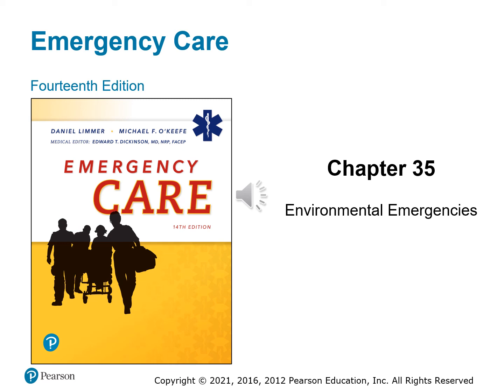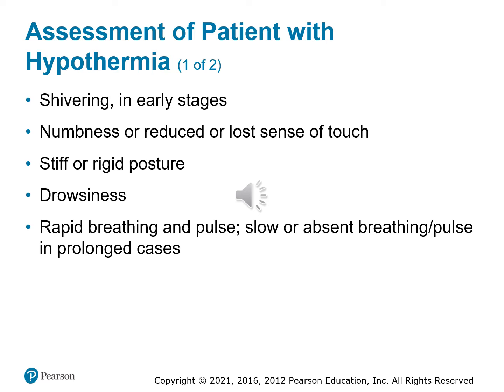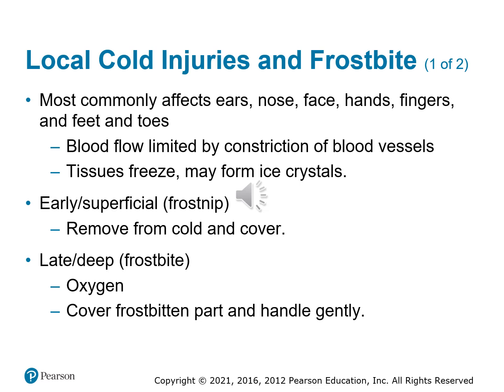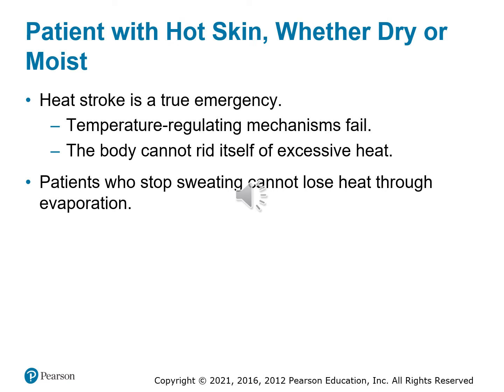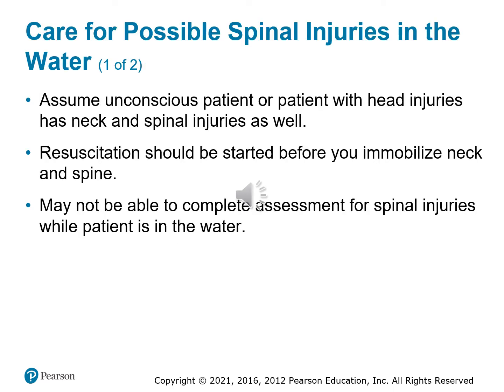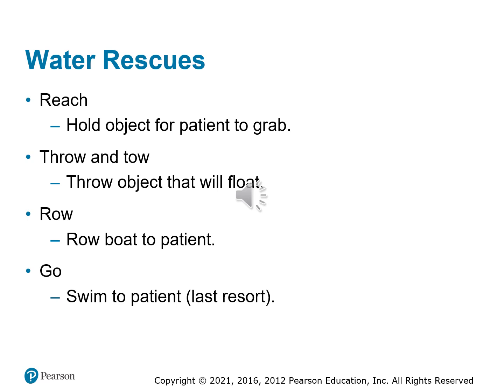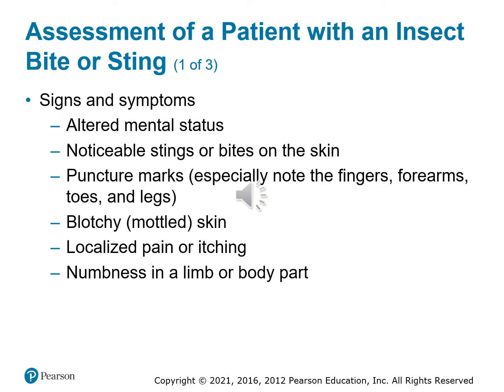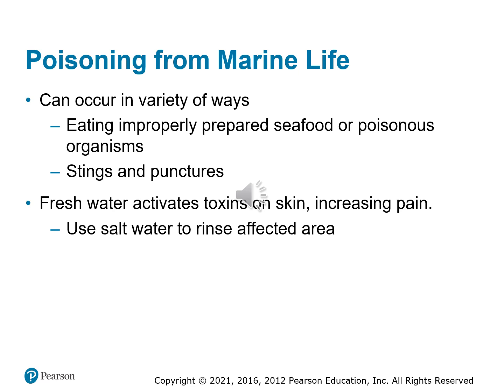Ch 35 PP Lecture